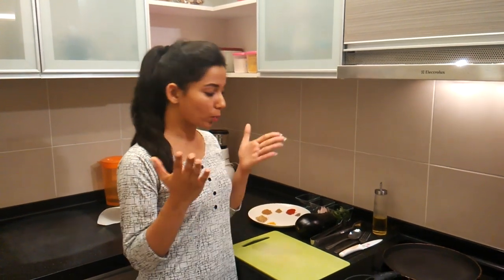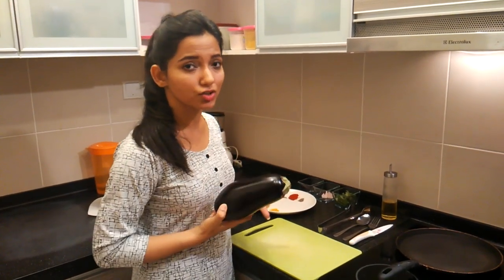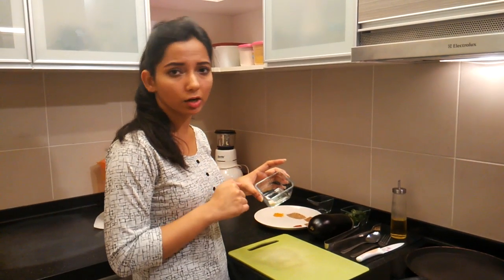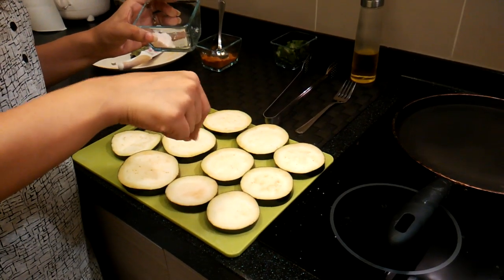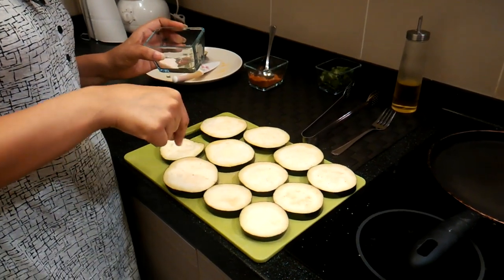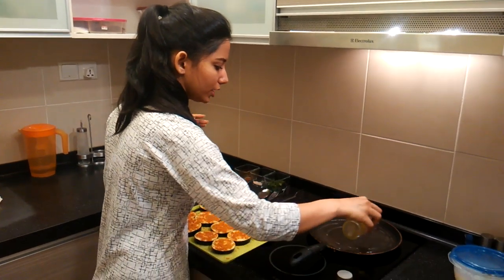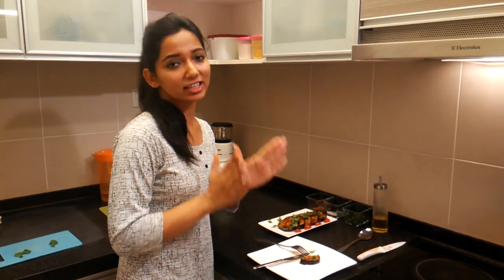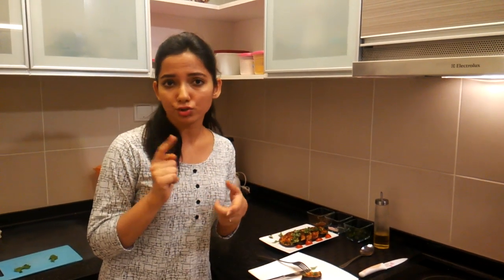Oriya style Baingan sabzi/Baingan Bhaja/Eggplant Roast | Baingan Bhaja by DeepikaKheri's Kitchen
"Baingan ki sabji" or oriya style "baingan Bhaja" is a very healthy vegetable eaten across the world. It is very low in carbohydrate and is high in dietary fiber and antioxidants, which makes it a good diet food. It also helps to keep a check on diabetes and heart problems.

Copyright:
Everything you see on this video was created by me (Deepika Kheri) unless otherwise stated.

With Love,
DeepikaKheri